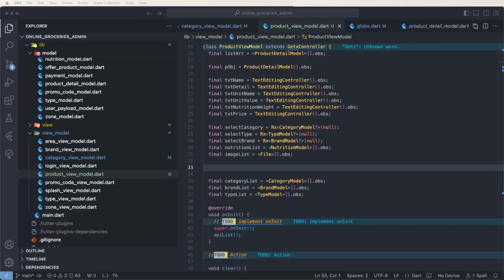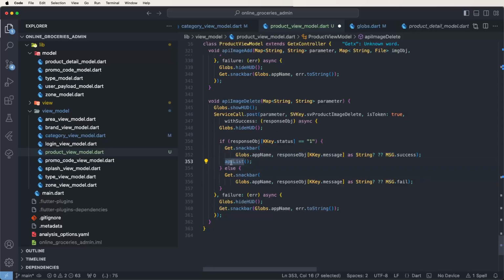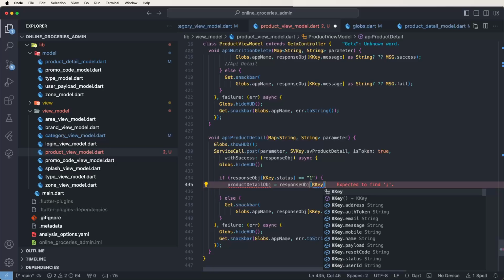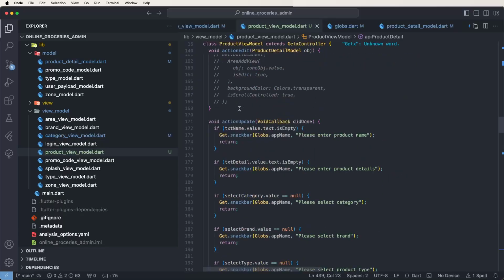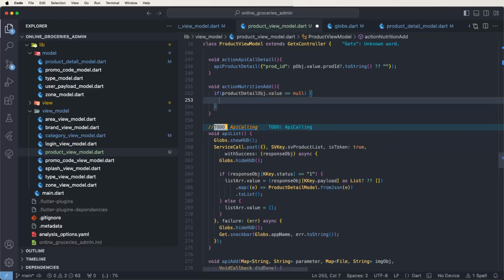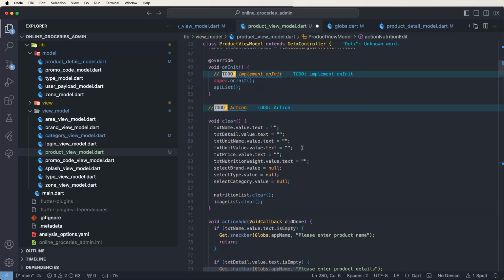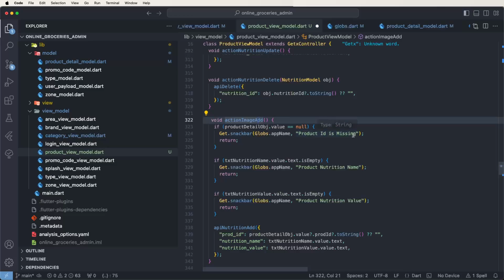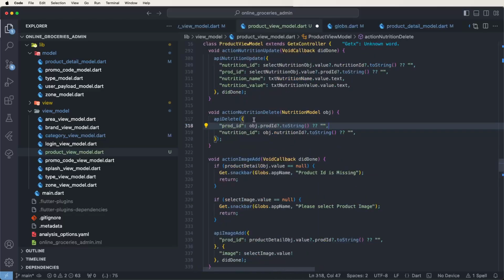Online Groceries Shop Admin App in Flutter Product Nutrition & Image CRUD with REST API (Part 2) #13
Welcome to Part 2 of our series on developing an Online Groceries Shop Admin App using Flutter and GetX state management! In this video, we'll dive into implementing CRUD operations (Create, Read, Update, Delete) for managing product nutrition information and images using REST API integration. This tutorial is ideal for Flutter developers looking to enhance their skills in advanced state management and backend integration.

📝 Highlights:

- Project Continuation: Building on our previous setup.
- Product Nutrition Model: Creating and integrating the product nutrition model.
- Image Handling: Managing product images with REST API.
- UI Design Enhancements: Enhancing the UI for nutrition and image management.
- GetX State Management: Advanced use of GetX for state management.
- Error Handling: Comprehensive error handling for API calls.

🔍 What's Covered:

- Extending the Flutter project with GetX state management.
- Creating and integrating the product nutrition model with the REST API.
- Implementing image upload and management using REST API.
- Designing UI components for adding, updating, deleting, and listing product nutrition information and images.
- Managing state and API responses using GetX.
- Handling errors and providing user feedback.

🖥️ Tutorial Features:
This detailed guide builds on Part 1, helping you develop a feature-rich admin app for managing product nutrition information and images in an online grocery shop using Flutter and GetX state management.